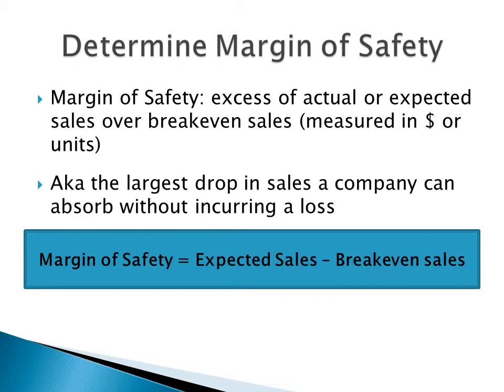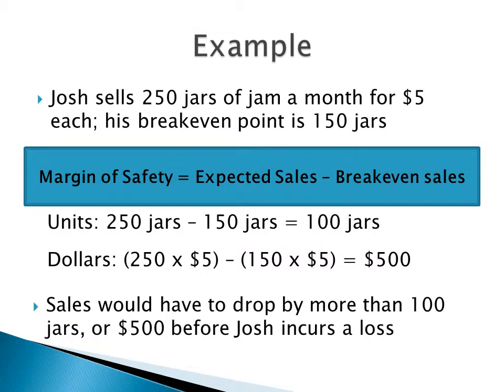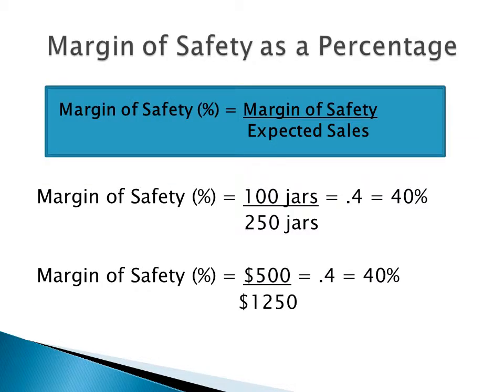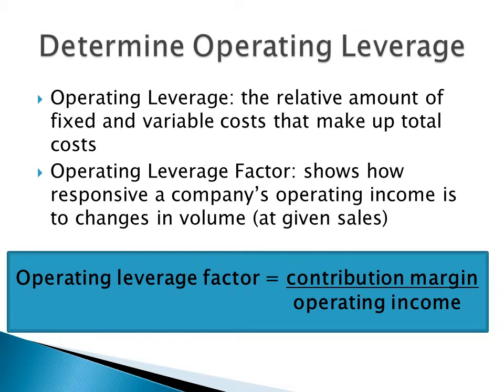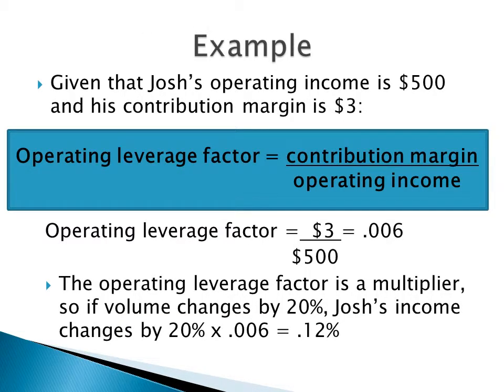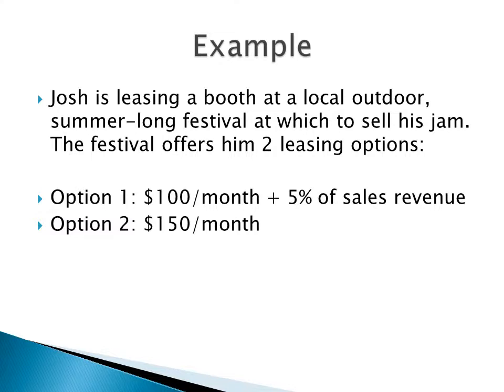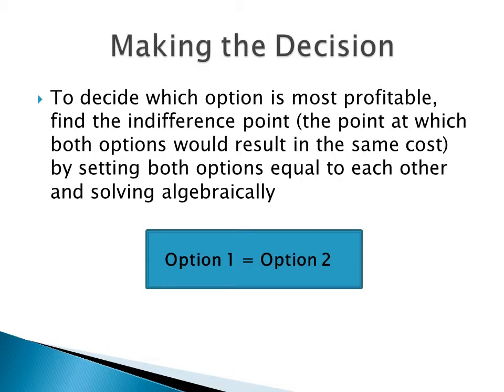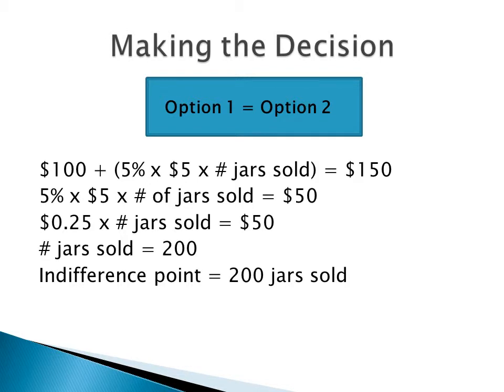LO 5: Determine Margin of Safety, Operating Leverage, and Most Profitable Cost Structure